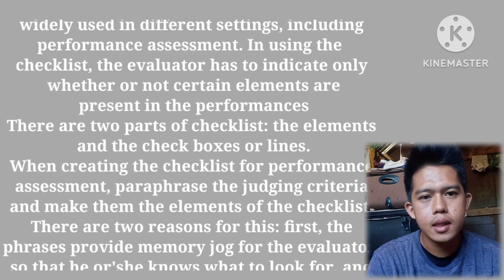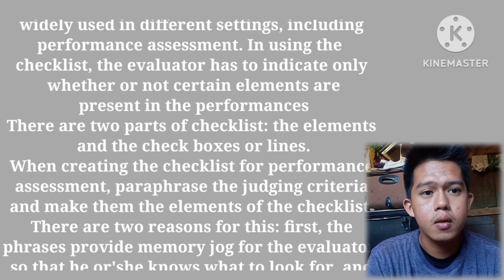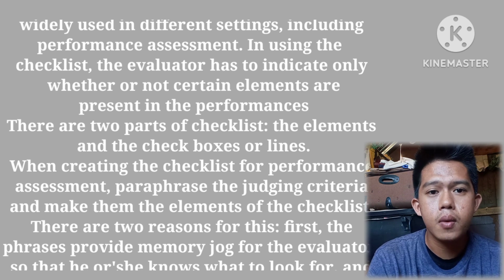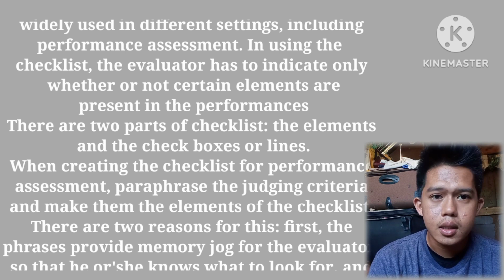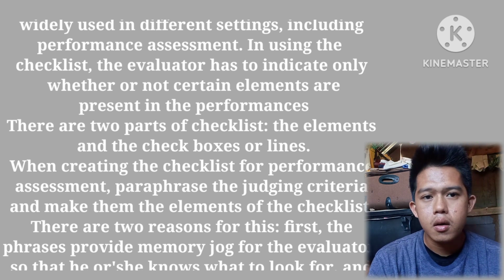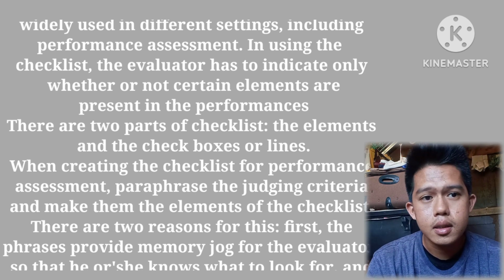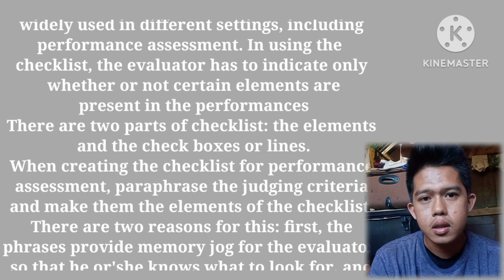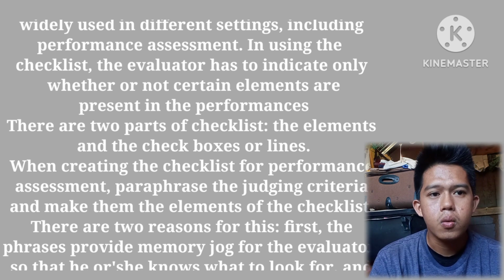June 13, 2023